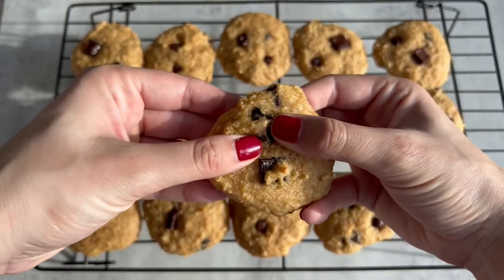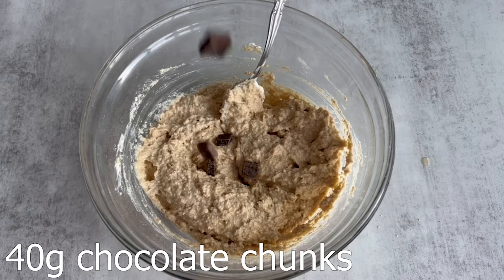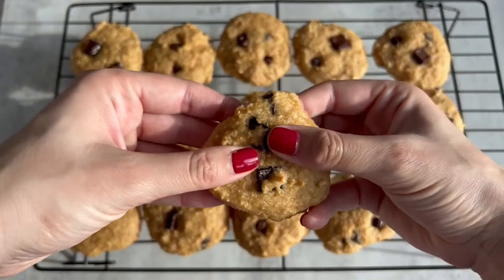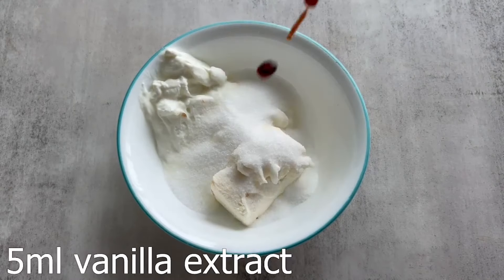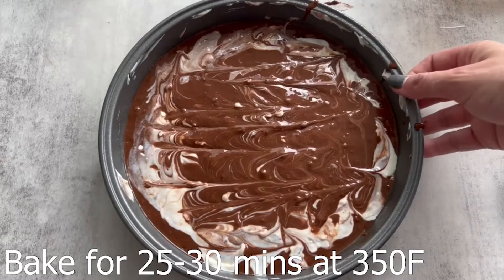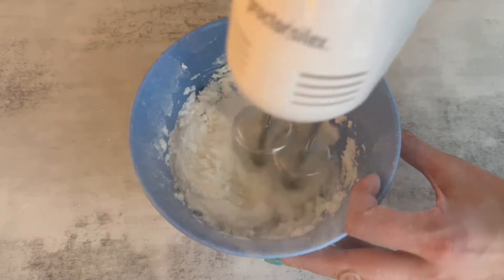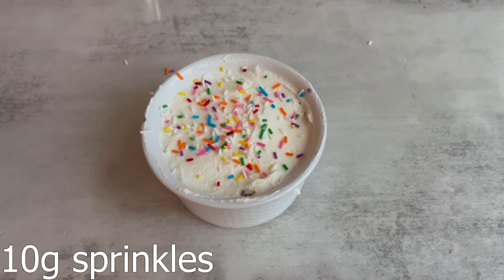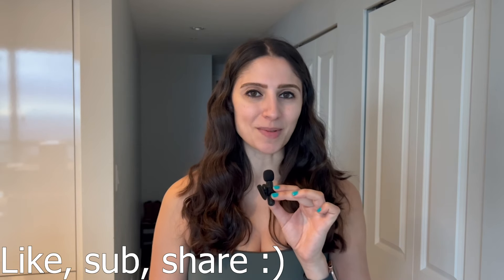3 High Protein, Low Calorie Dessert Recipes Without Protein Powder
Here are the macros and ingredients for each recipe - directions can be found in the video!

CHEESECAKE BROWNIES

Macros (1 brownie):
101 calories, 6.5g protein, 10g carbs, 3.5g fat

Ingredients (for 8 brownies):

Brownie layer:
-3 eggs
-80ml unsweetened almond milk
-5ml vanilla extract
-90g all purpose flour
-40g unsweetened cocoa powder
-4g baking powder

Cheesecake layer:
-60g light cream cheese (room temp)
-120g nonfat Greek yogurt
-5ml vanilla extract

Bake for 25-30 mins at 350F

HIGH PROTEIN COOKIES WITHOUT POWDER

Macros (1 cookie):
55 calories, 2.5g protein, 6.5g carbs, 2.5g fat

Ingredients (makes 15 cookies):
-100g oat flour
-2g baking soda
-pinch of salt
-180g nonfat Greek yogurt
-30g light margarine
-1 egg
-4ml vanilla extract
-40g chocolate chunks

Bake for 10 mins at 350F

FUNFETTI DUNKAROO DIP

Macros (just the dip, whole thing):
214 cals, 22.5P, 24.5C, 2F

Ingredients:
-230g nonfat Greek yogurt
-10g fat free Jell-O vanilla pudding mix
-3ml vanilla extract
-10g sprinkles
Optional- Dunkaroo cookies for dipping

00:00 Introduction
00:57 Chocolate Chip Cookies
02:49 Cheesecake Brownies
05:24 Funfetti Dunkaroo Dip